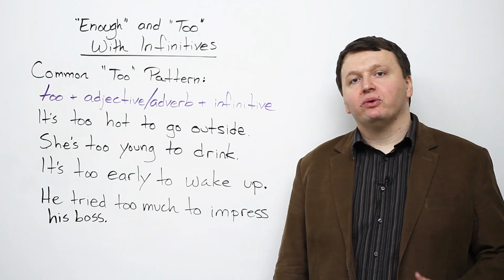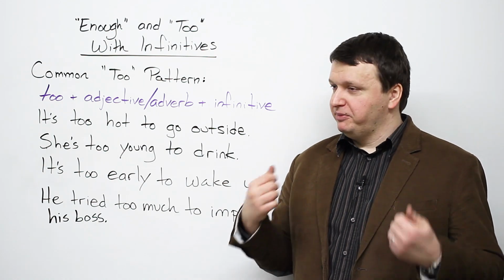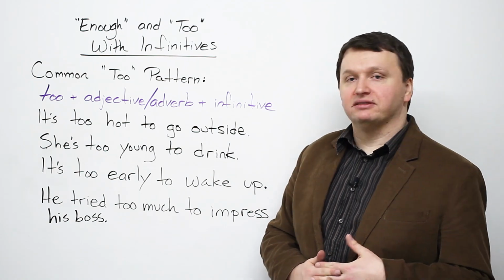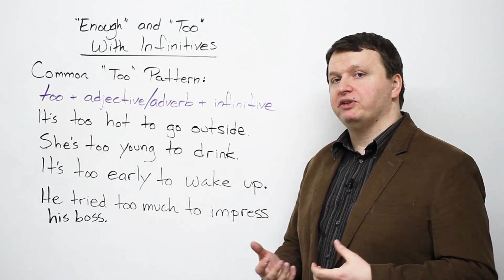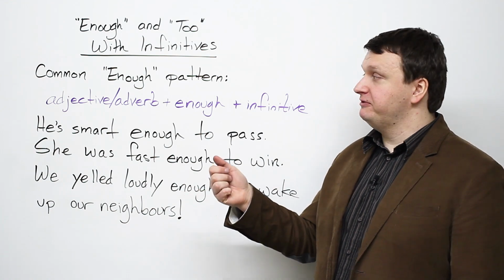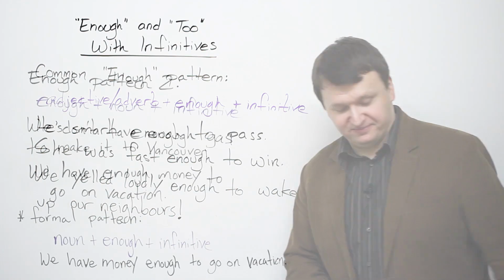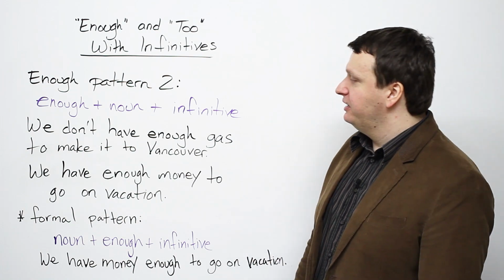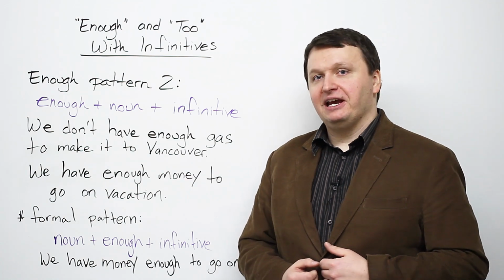How to use 'too' and 'enough' in English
How do we use "too" and "enough"? What's the difference between these two common words? Where do we put them in a sentence? Learn the answers to all of these questions in this useful lesson. This English grammar lesson also covers where to place adjectives with "too" and "enough," and the correct verb form to follow each. You can take a quiz on this lesson, too

TRANSCRIPT

Hi, guys. I'm Alex. Thanks for clicking, and welcome to this lesson on "enough" and "too" with infinitives. So today, we're going to look at a common grammatical pattern that we can use with "too" and "enough" and how to follow those with infinitives. And remember, an infinitive is "to" plus the base form of a verb, so "to play", "to swim", "to hang", "to chat", whatever it is.

Now let's look at, first, a common "too" pattern when we talk in English. So again, we use "too" when we want to talk about an extreme. So here we can use: Too + adjective/adverb + infinitive. Now if you're tired of looking at formulas, and you're better with just seeing examples, examples, examples, well, guess what? I have many examples for you today. First one is: "It's too hot to go outside", okay? So here you see the pattern: It is too + an adjective -- to go outside. So again, we don't say, "It's too hot going outside." You have to follow it with an infinitive: "It's too hot to go outside." "It's too hot to swim." "It's too hot to stand out in the backyard for more than 20 minutes", okay? Another example, "She's too young." "She's too young to do what? She's too young to drink." " She's too young to smoke." " She's too young to drive." Okay? "It's too early." "It's too early to wake up." So Saturday morning it's, let's say, 6:30 a.m. Your alarm clock goes off at 6:30 on a Saturday. Unless you work, that's way too early to wake up for most people. If you enjoy it, hey, that's your life.

Next, "He tried too much to impress his boss." Okay? All right, guys, so again, this is the most common pattern with "too" when you want to talk about -- and you want to use infinitives. So again, "It's too hot to go outside." "She's too young to drink." "It's too early to wake up." "He tried too much to impress his boss." So again, we don't say, "It's to go, too hot, outside." You know, we don't mix it up like that. The pattern is: Too + adjective/adverb + infinitive.

Now, let's look at "enough". Okay, so with "enough", we have a different structure. Now again, "enough" means "sufficient", something that is "sufficient enough". So whereas we had, "too + adjective/adverb + infinitive", here we have the adjective/adverb + enough + infinitive. So for example, "He is smart enough to pass." "She was fast enough to win." "He yelled loudly enough to wake up our neighbours!" So again, you see the pattern with "too" and "enough" is different in that, again, normally with "too", we have "too" before the adjective. With "enough" we actually put "enough" after the adjective or the adverb in this situation. Okay? So are you guys getting it so far? Yeah?

All right. Let's look at one more little rule with "enough". Okay, let's look at another pattern with "enough". Whereas in the first pattern we had, "adjective/adverb + enough", in this one we have, "enough + noun + infinitive". So let's look at these examples. I think most people are familiar and comfortable with this pattern. Maybe you don't know that we should add an infinitive after it, though. So: "We don't have enough gas to make it to Vancouver." So again, "We don't have enough": You have "enough"; you have the noun; and then you have the infinitive, "to make". "To make it to Vancouver", means to arrive -- right? -- to Vancouver. "We have enough money to go on vacation." So, "We have enough money to go" -- the infinitive "to go" -- on vacation." "Money" is the noun in this situation.

Okay, so this is the more informal, everyday, common structure. If you want to sound proper in English, you can also use the formal structure here. For this I'm going to do up my button, okay? Because I have to be very formal for this. So: "We have money enough to go on vacation." So in the formal structure you can actually put the noun before "enough" and then follow that with the infinitive. If you speak like this, I don't know, maybe you'll make some friends. Maybe people will look at you weird. I recommend speaking like this because this is more common, but just be aware if you watch British television, British films, anything with formal English in it, you might hear this pattern as well.

Okay, guys. If you'd like to check your understanding of how to use "too", how to use "enough" with infinitive patterns, you can check out the quiz Take care, and good luck.